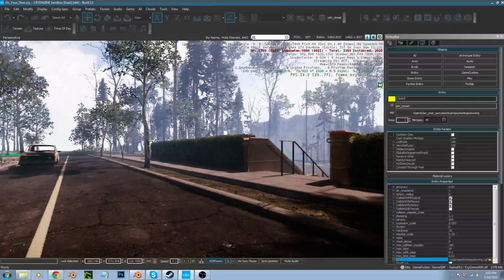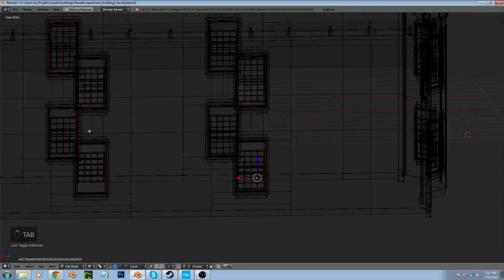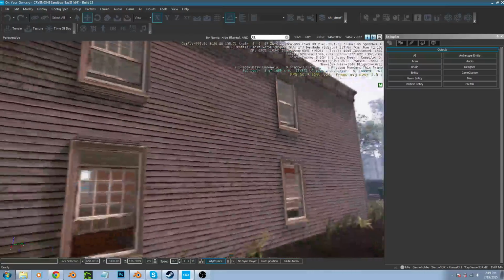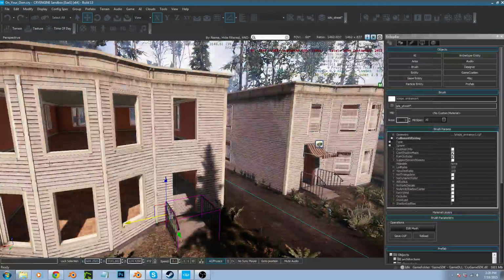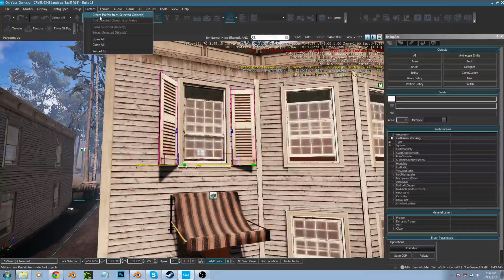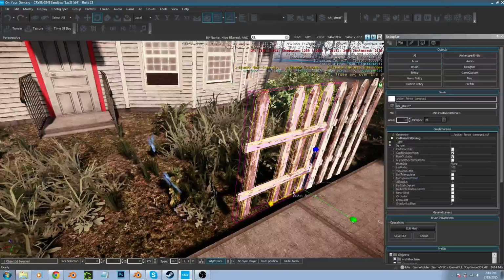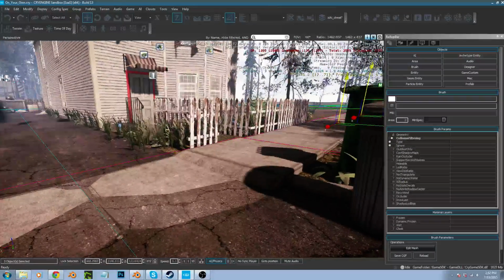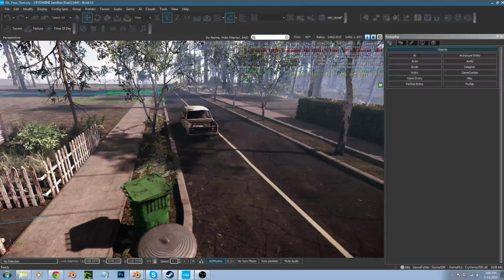On Your Own Dev Stream 8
Part 8 - more of the street built process